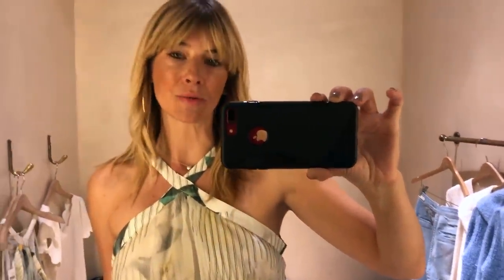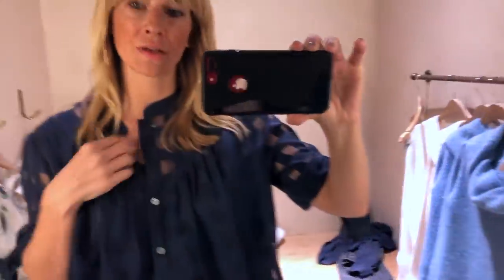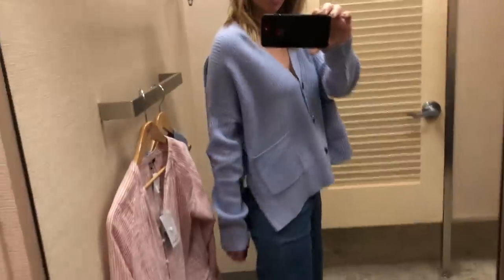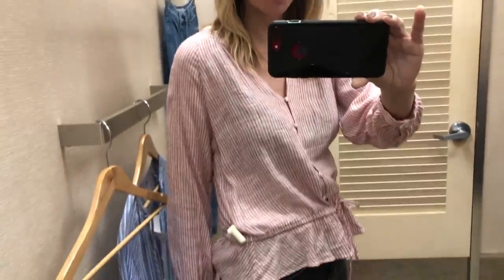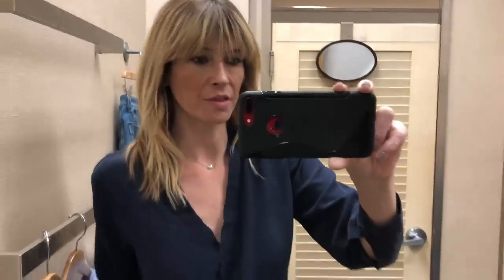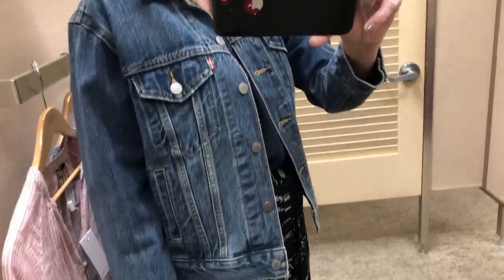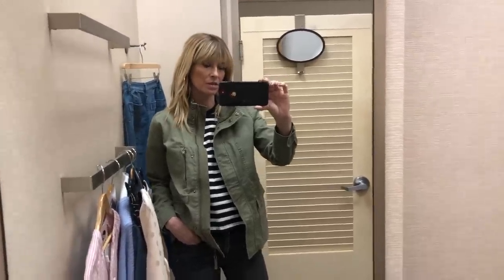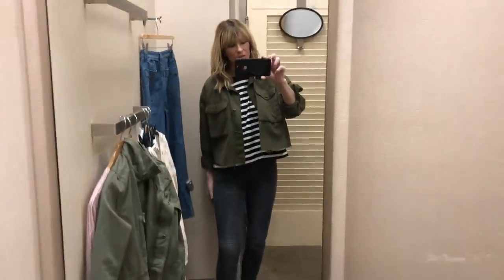Shop with me and try on in Nordstrom, Topshop & Anthropologie (2019)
Come shopping with me in Topshop, Anthropologie and Nordstrom. Try on with all the best outfits I found on our California trip. I hope you like it.

Though I did love the denim jacket I ended up going with one from Gap instead. I really wanted that slightly tighter, less boxy fit. x

Cream Sweater - We Found This Alternative and Love This In Blush

The Denim Jacket I bought in the end when I came home